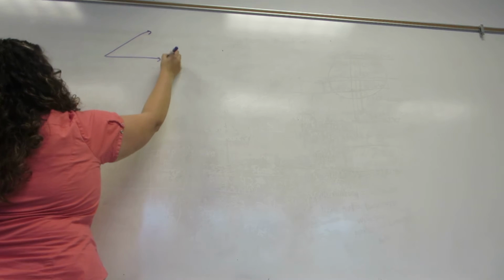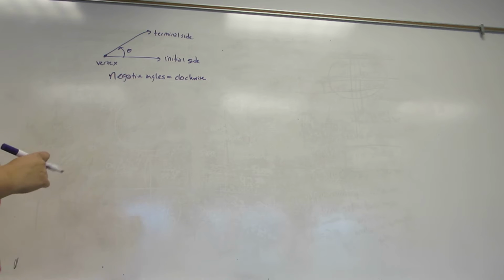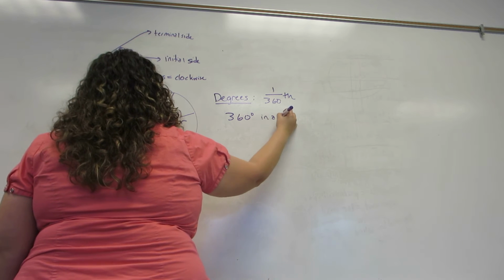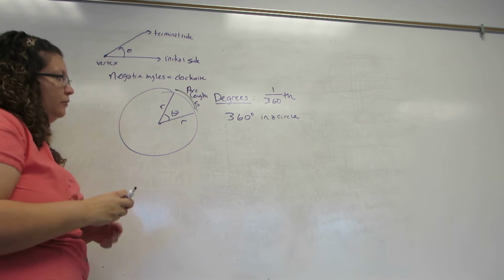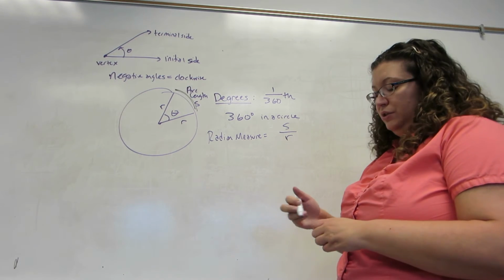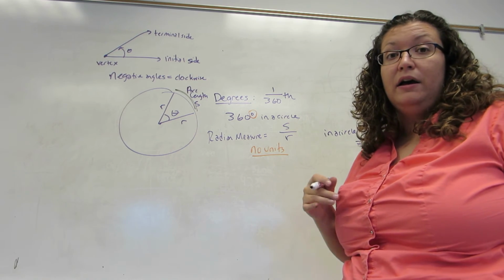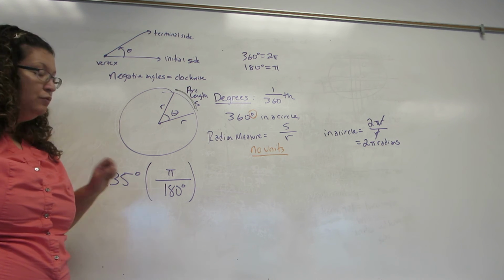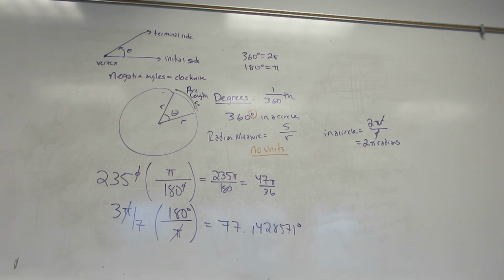Introduction to angles, degrees, and radians. Conversions between radians and degrees.